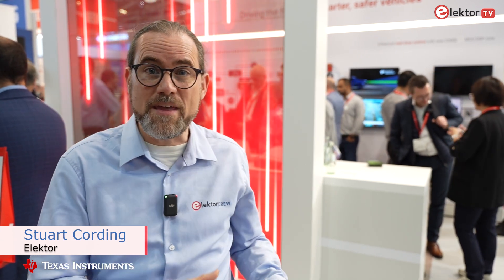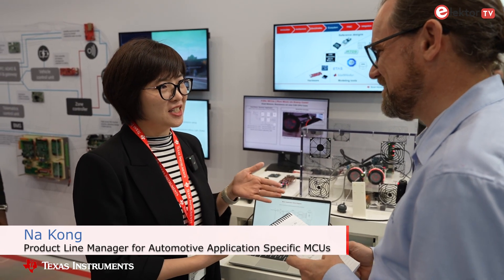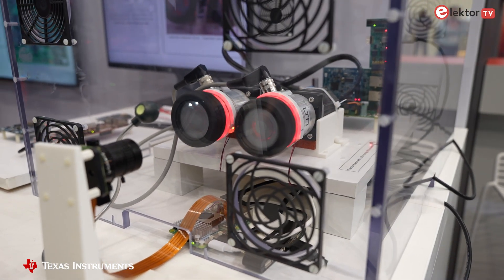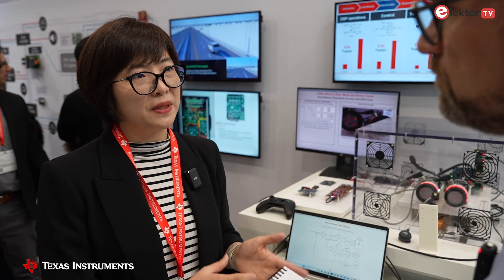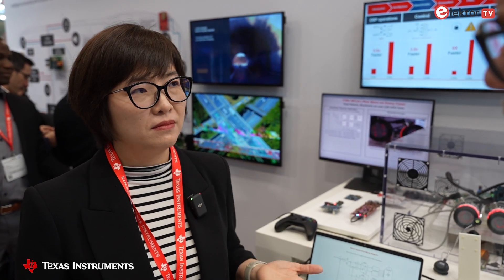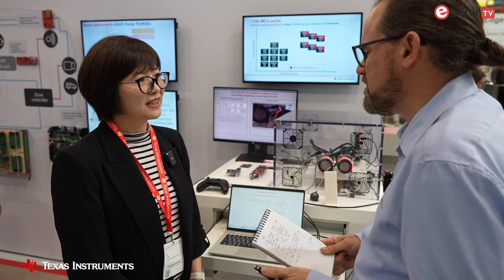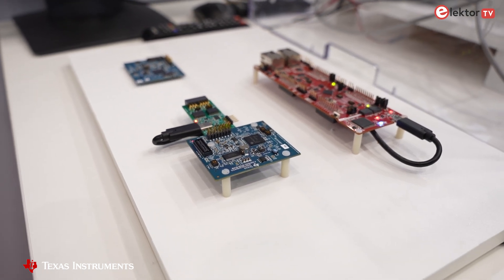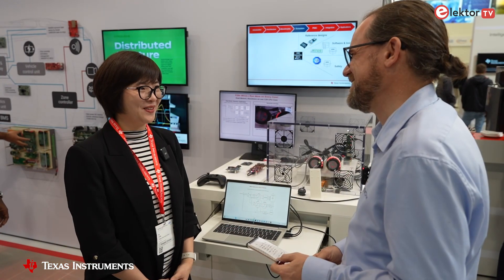Introducing TI’s F29H85x Microcontrollers: Real-Time Performance for Automotive & Industrial Safety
Discover the Power of Texas Instruments’ F29H85x Microcontroller Series!
Building on the renowned C2000 family, the F29H85x series introduces the latest C29 core featuring a VLIW (Very Long Instruction Word) architecture capable of executing eight instructions per clock cycle. Designed to meet the most stringent functional safety standards—ASIL-D for automotive and SIL-3 for industrial—this series is a game-changer for real-time control applications.

Key Highlights of the F29H85x Series:
✅ Unmatched Processing Power: Three cores, with two available in lockstep configuration for enhanced safety.
✅ Advanced Peripherals: Includes CAN, CAN-FD, SENT, and picosecond-accurate PWMs tightly integrated with ADCs.
✅ Efficiency in Action: In the Electronica 2024 demo, two FOC-controlled motors utilized just 10% of the processing power, leaving ample capacity for additional embedded tasks.
✅ Ideal for: Power converters, FOC motor control, and other high-performance real-time applications.

💡 Watch this video to explore:

How Texas Instruments combines functional safety with cutting-edge performance.
Applications in automotive and industrial markets.
Demos showcasing the real-world potential of F29H85x microcontrollers.

🚀 Transform your embedded applications with Texas Instruments' latest innovations in real-time control!